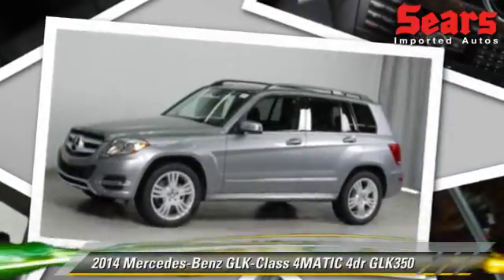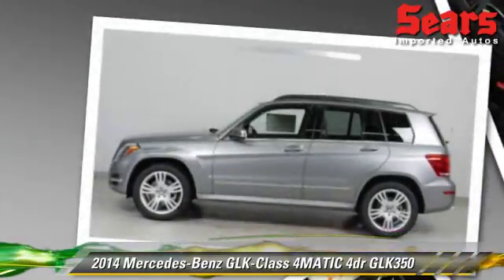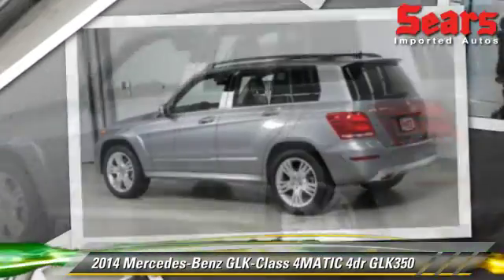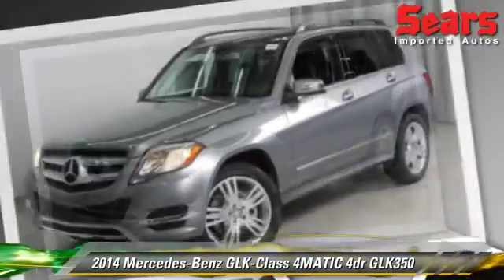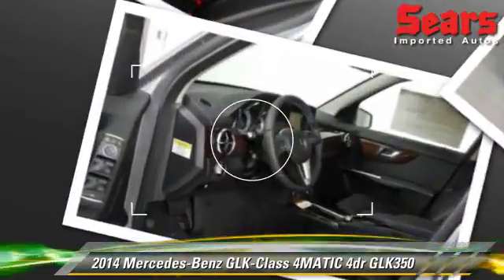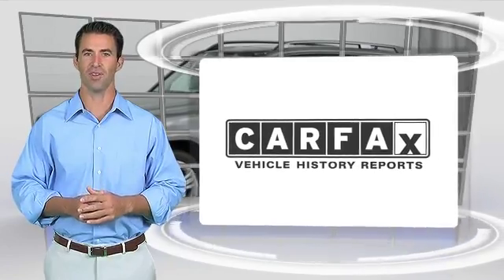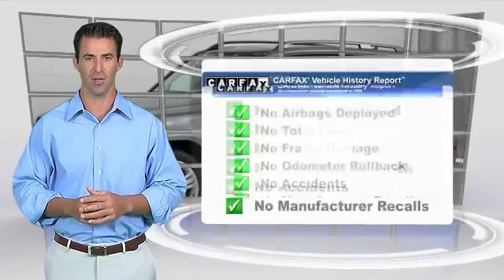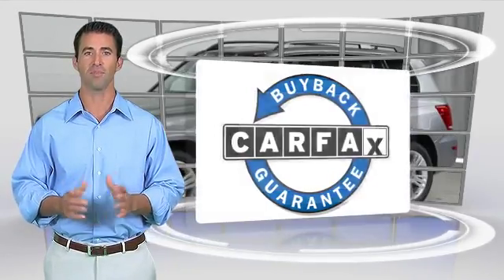Sears Imports, Minnetonka MN 55305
Sears Imports

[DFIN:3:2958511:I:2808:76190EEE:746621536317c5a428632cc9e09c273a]